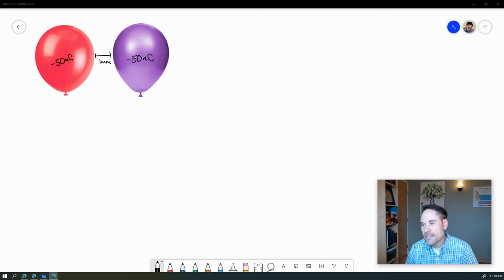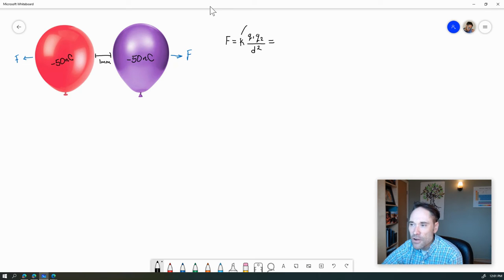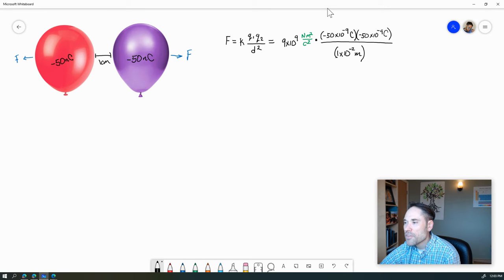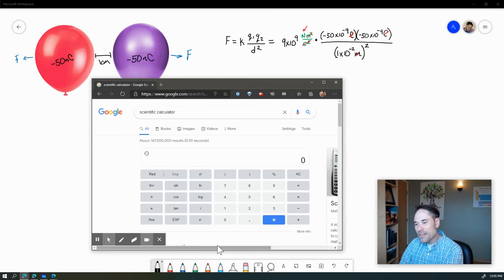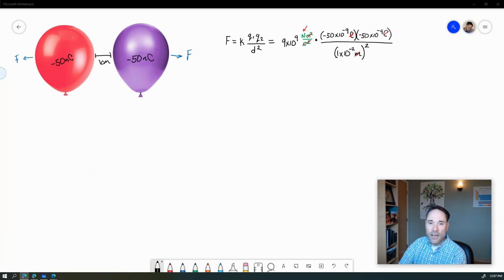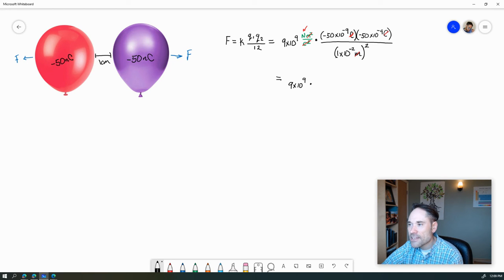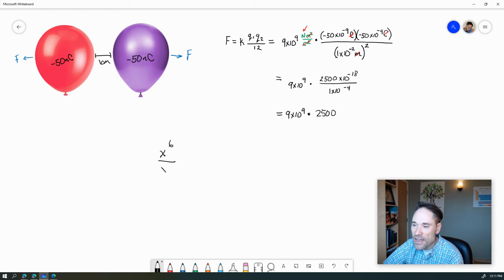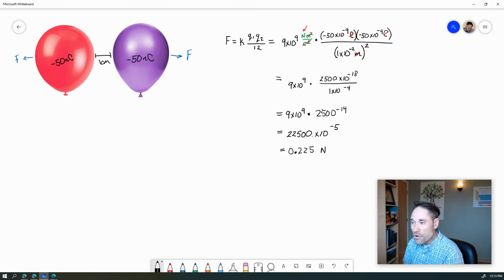Coulomb's Law Problem